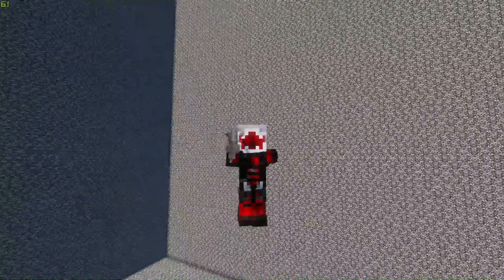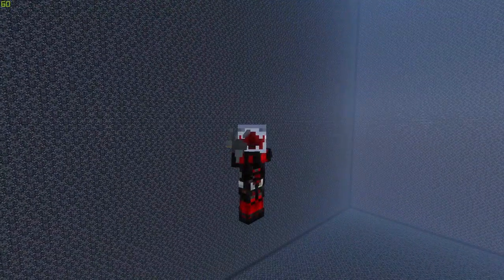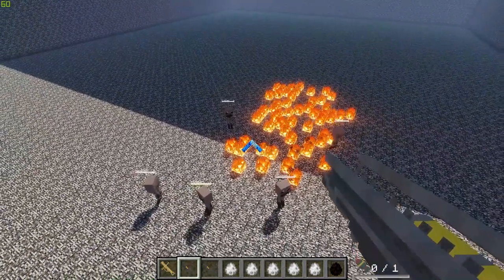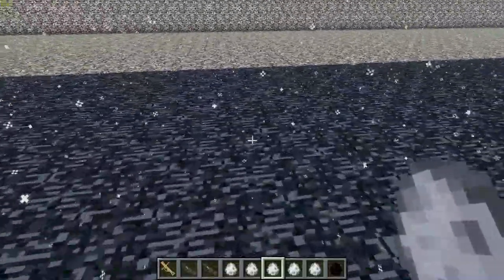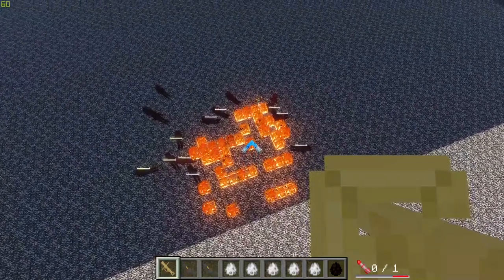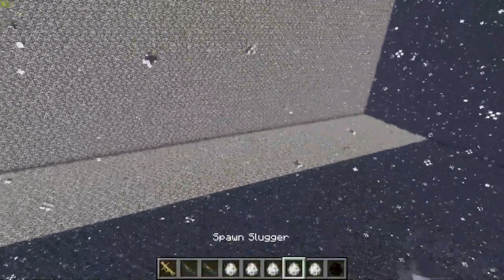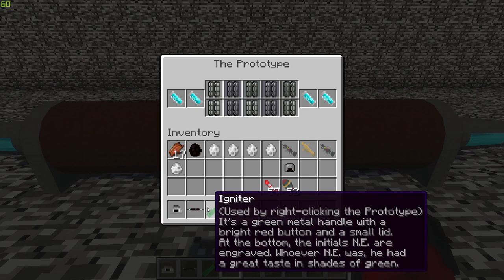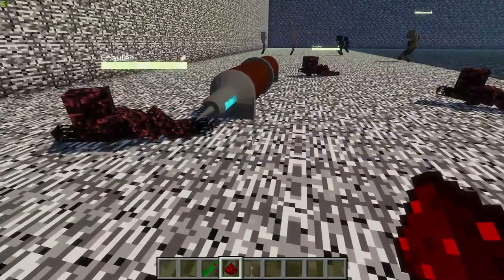Minecraft SIREN HEAD VS NUKE | NUKE BATTLES | NUKE VS HENDERSONS MOD